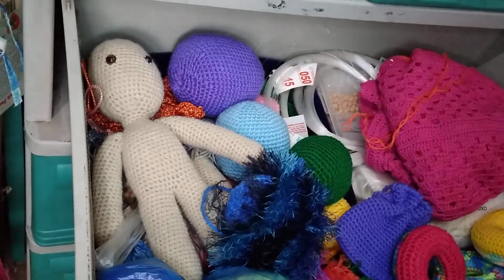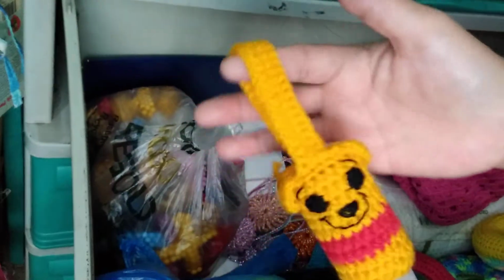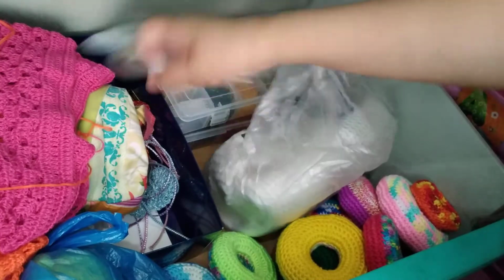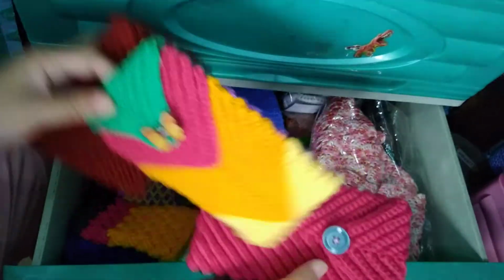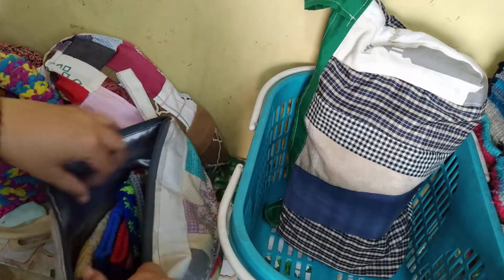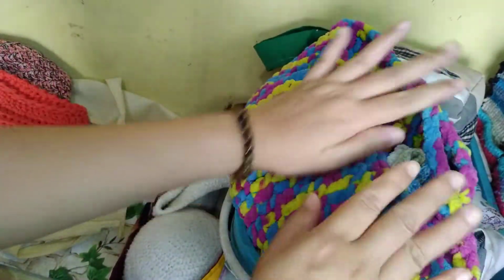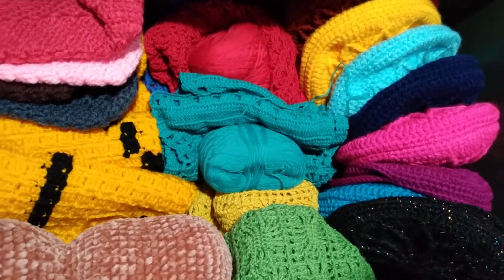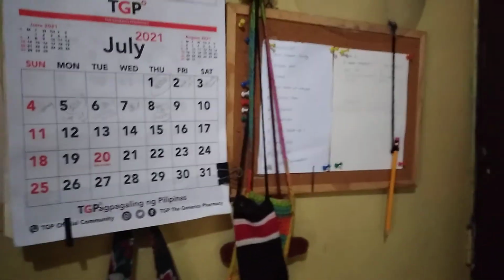What's in My WIPs Drawers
Happy crafting!

Shopee
account: shopee.ph/rositafuentesaquino

- Rose from the Philippines

Where I buy yarns in Divisoria
Tabora St. GST Textile Supply & Everson

Where I bought my podcast equipment:
999 Mall Divisoria

Where I ordered the logo tags:
samsonjemcyrill on shopee
JC Crochet on FB

Todays Verse:
2 Cor 9:8
8 And God is able to bless you abundantly, so that in all things at all times, having all that you need, you will abound in every good work.

For my beads and crochet tutorials here's the